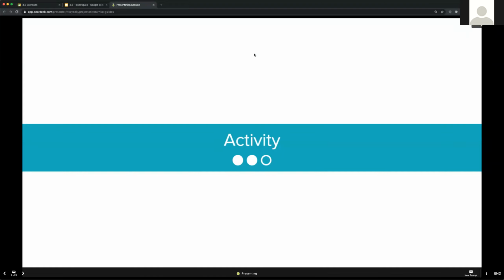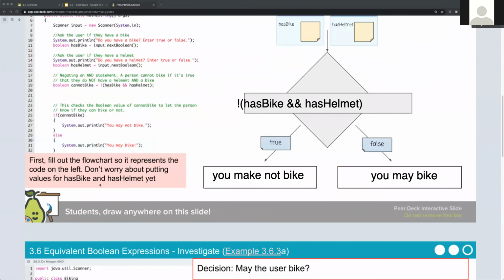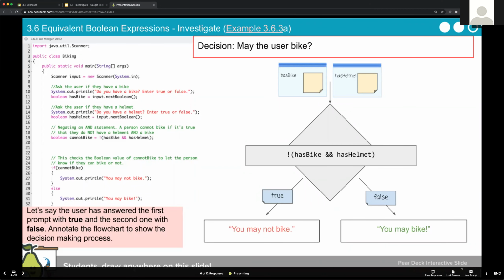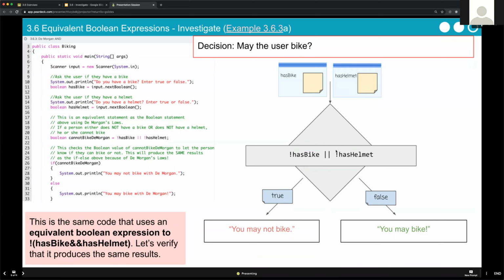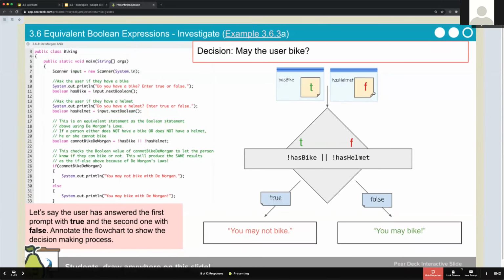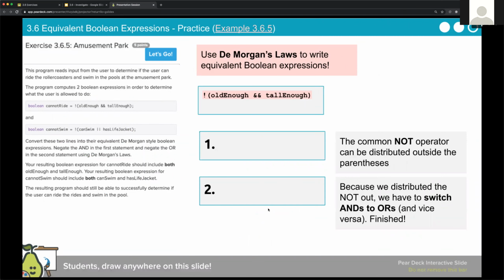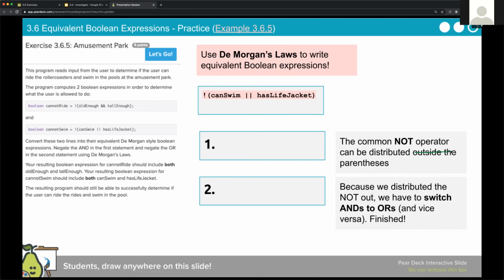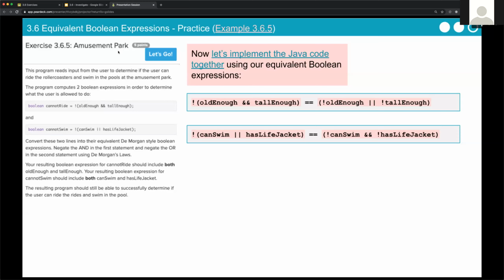AP CSA Unit 3.6 Investigate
In this session, we went over examples from CodeHS and set ourselves up to solve the first homework exercise.